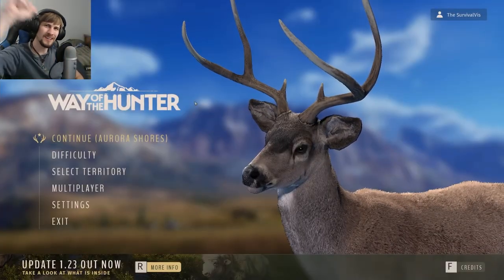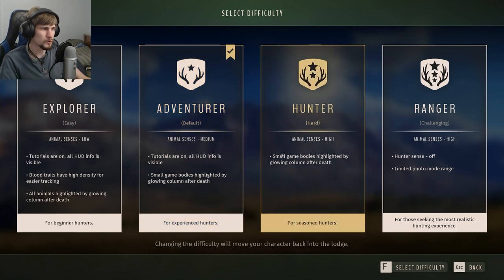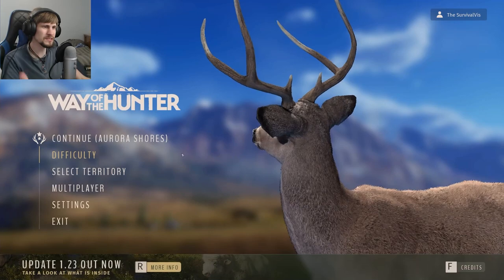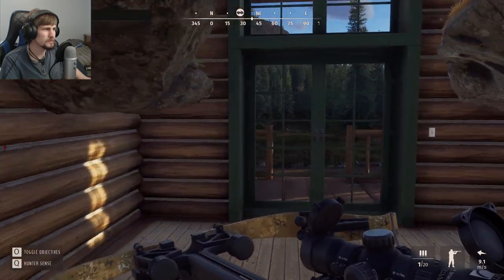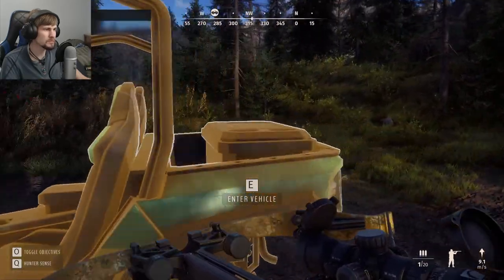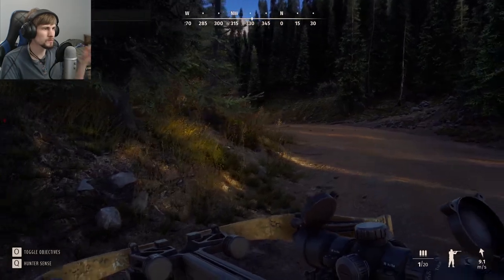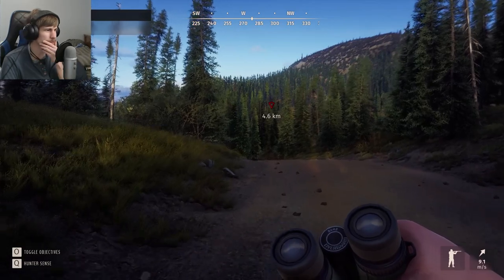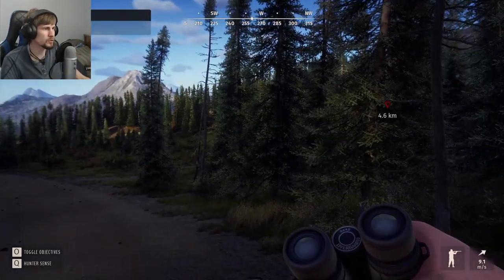We're Finally Into Free-Hunting | Way of the Hunter: Aurora Shores DLC #13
After quite a few weeks we're finally going to start enjoying some free hunting in the Aurora Shores DLC for Way of the Hunter. Thanks to the rewards of the story missions we've got a new crossbow we can try out and a whole host of species we can use it on. I'm also going to be changing the game's difficulty up to I guess the Hard setting since we don't have missions we're focusing on. This way we can see how bad of a crutch it may have been for me and slowly work at increasing my experience to hopefully become a better hunter with more of the series ahead.

Way of the Hunter is developed Nine Rock Games and published by THQ Nordic;

Outro music;
Elegy by Asher Fulero;